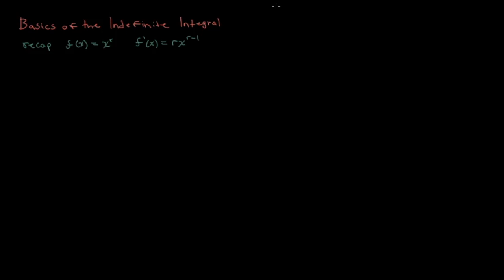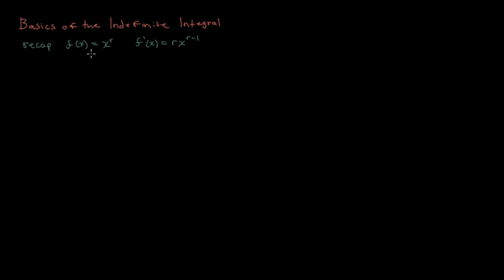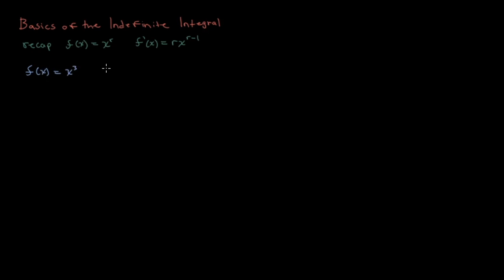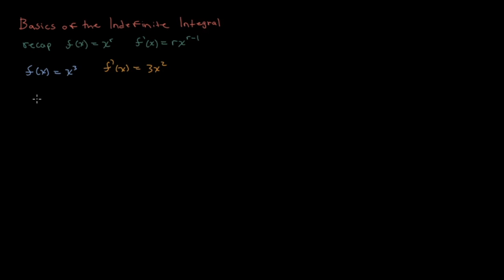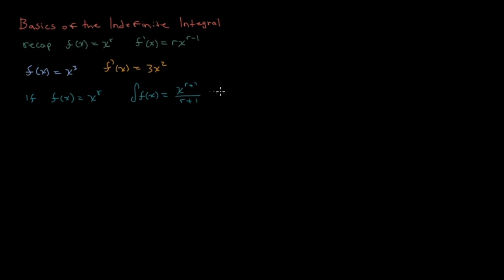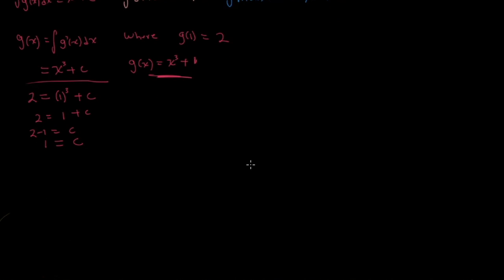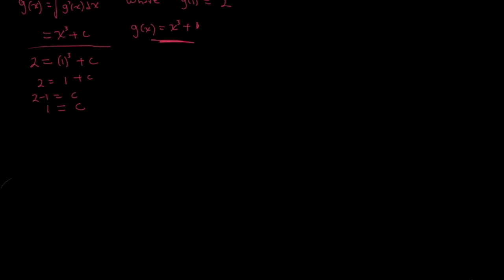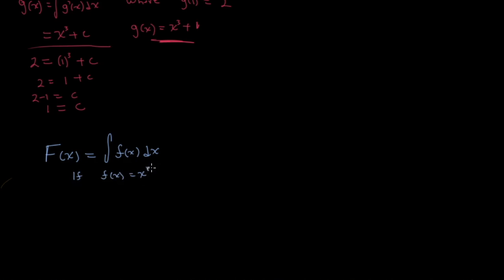Integration Basics - pt 1 | The Indefinite Integral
This video covers the basics of indefinite integrals along with some examples.